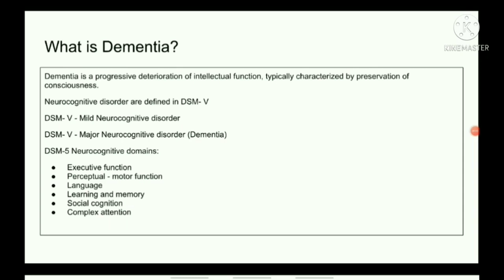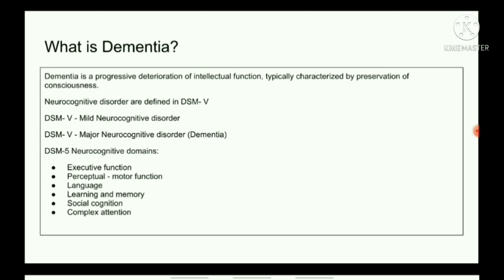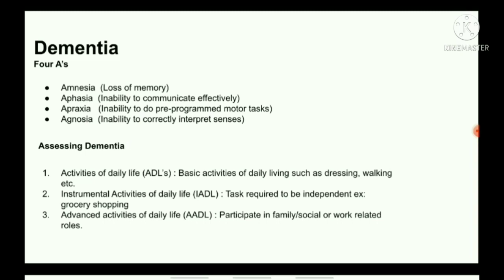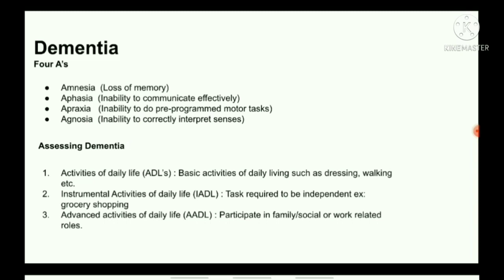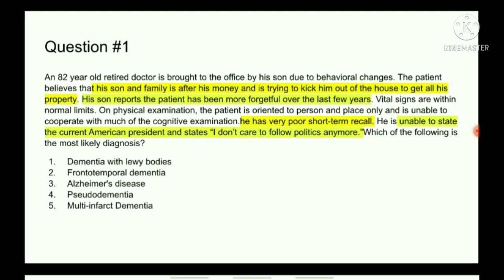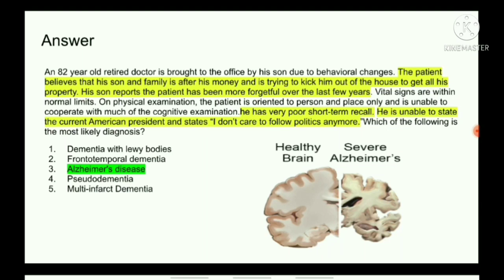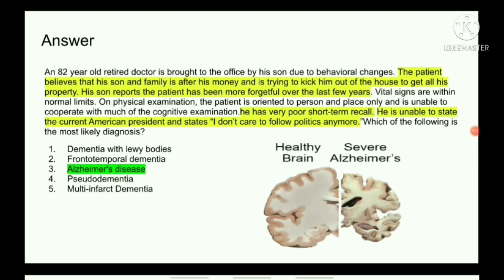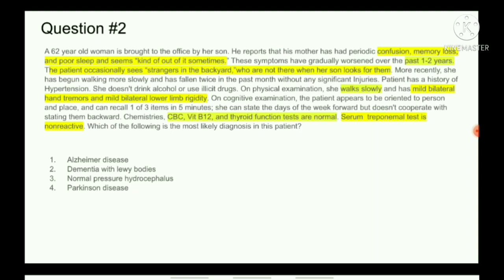Dementias! Differential diagnosis part 1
hello guys, this is Ghouse Mohammed a final year medical student. this video was shot on phone with really bad headphone mic. Headphones are recommended.

Skip to 04:25 minutes to go to Question#1
Questions taken from UWORLD.
COPYRIGHT: UWORLD